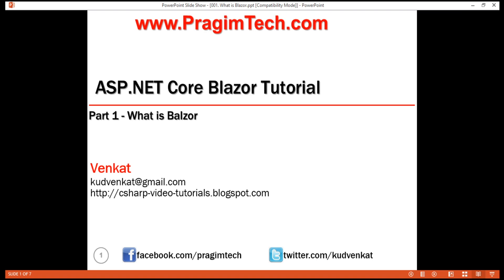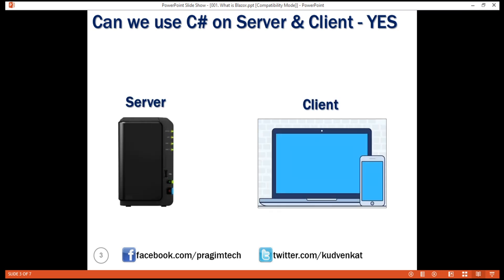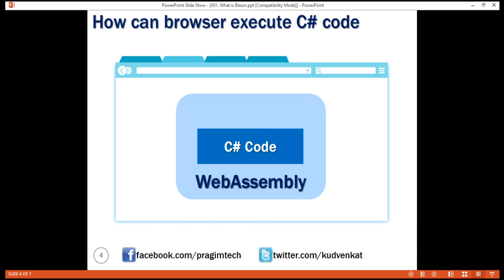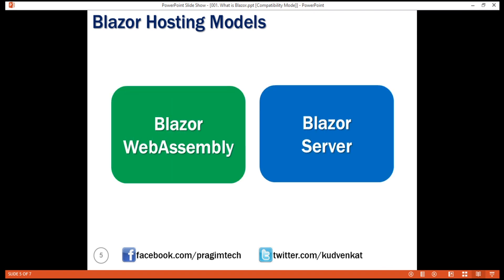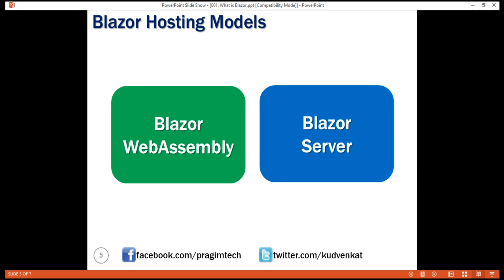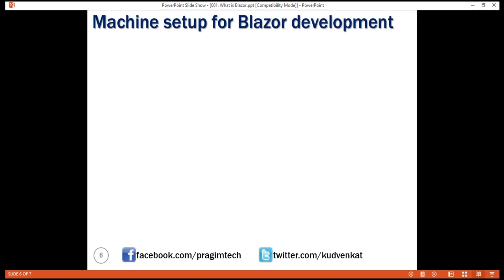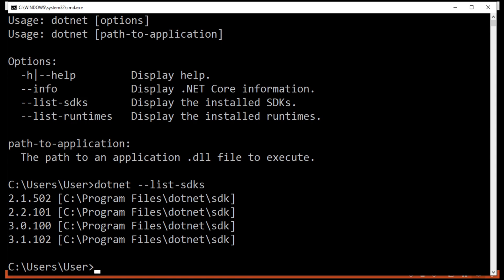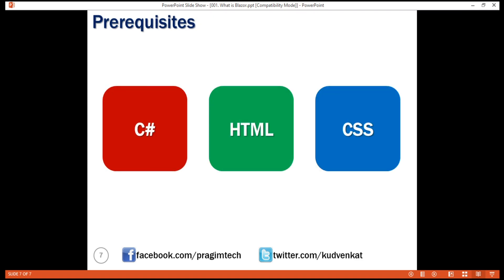What is Blazor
What is Blazor and why should we use it. Setup our local machine for Blazor application development by installing the softwares and tools required.